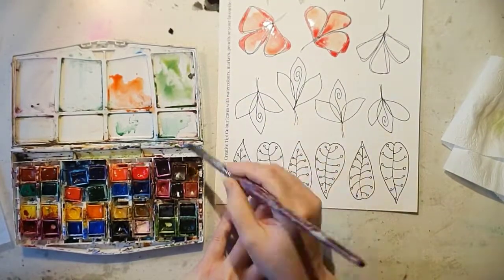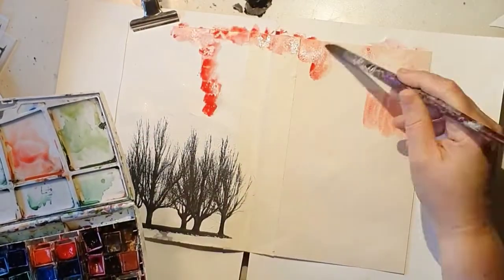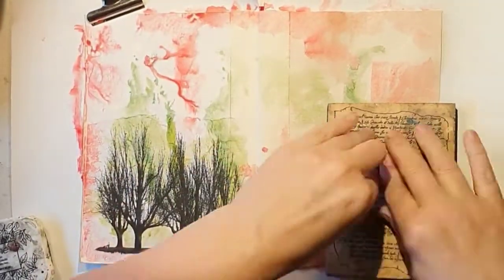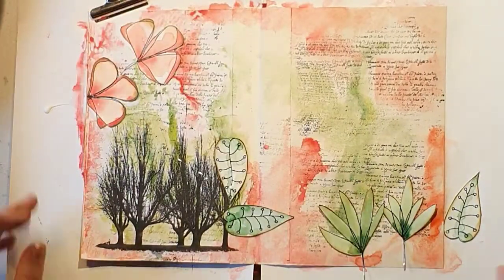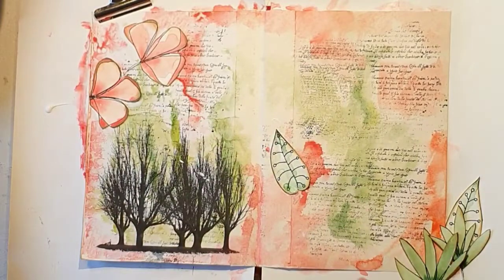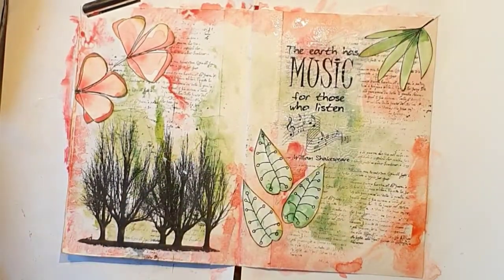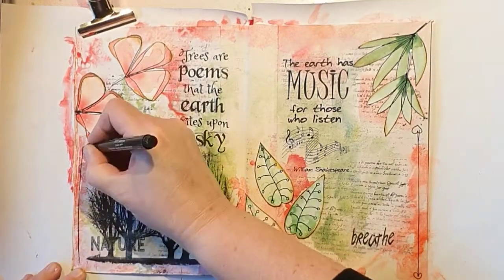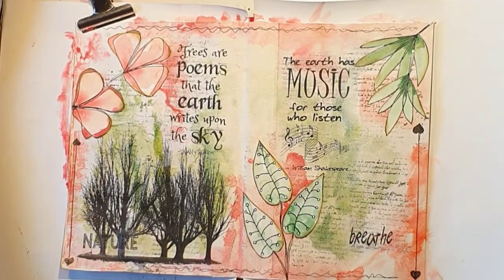Art journaling using Artstacks new papers